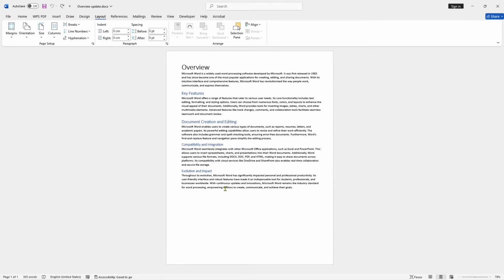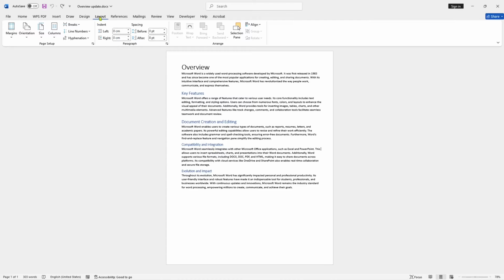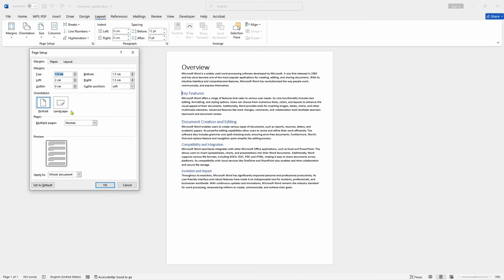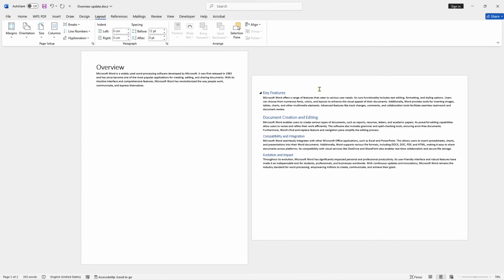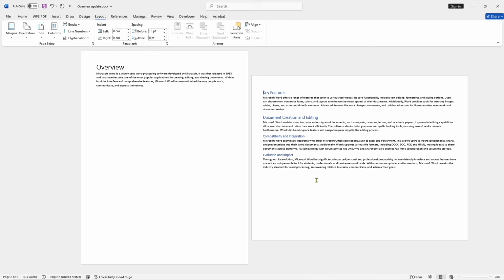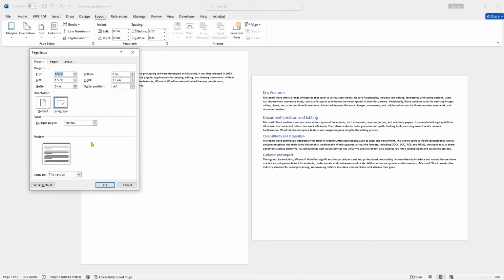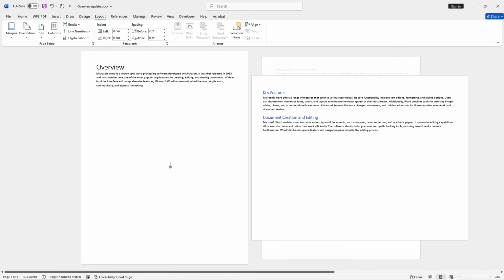Microsoft Word How To Change Orientation Of One Page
Learn how to change the orientation of just one page in Microsoft Word with these easy step-by-step instructions. Perfect for creating professional documents with different page orientations.